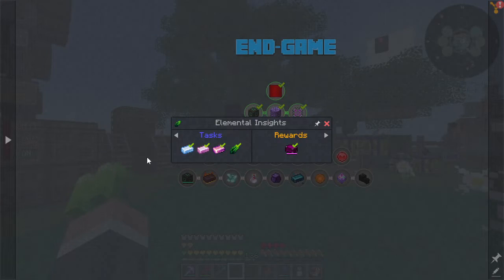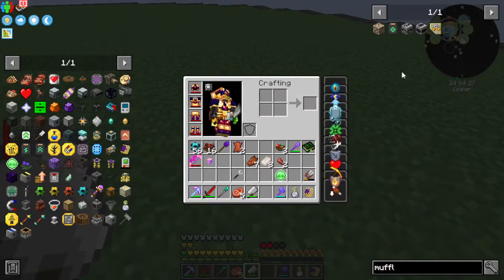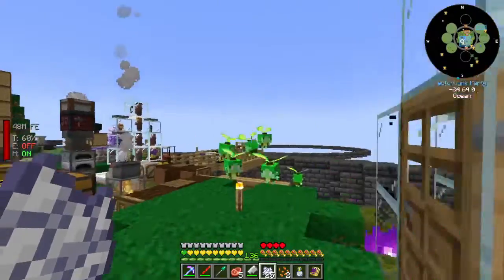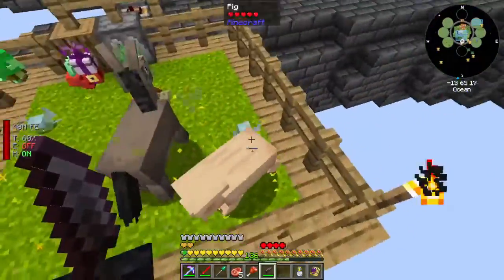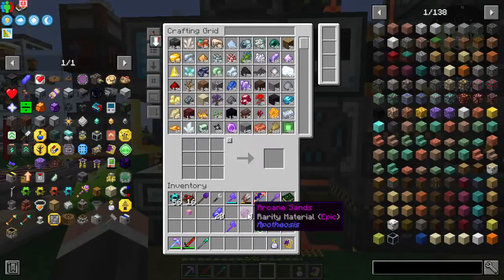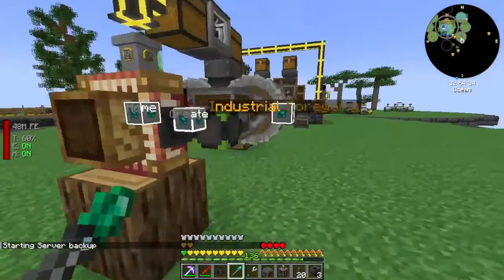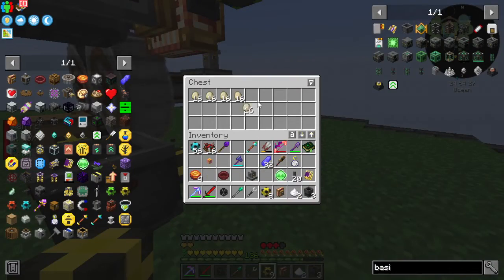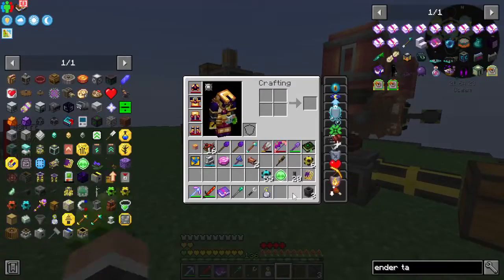FTB Skies | Blaze Cake Production! | E23 | 1.19.2 Skyblock Modpack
We start a brand new modpack called FTB Skies from the Feed The Beast team! SFTB Skies is a new skyblock from the FTB team where you start on one of a few islands of your choice!

We continue on our sky island as we make more progress in the end game tasks as we set up blaze cake production which means we need to delve further into create. We'll need a mechanical crafter to make a crusher so we can crush netherrack to make a base and then use a spout to fill it with lava to make a blaze cake. We also get some other tasks completed including ham from a pig!

About the modpack:

FTB Skies is a modpack that offers a unique and immersive experience unlike anything you've ever experienced before. As soon as you enter this world, you'll find yourself on a floating island, high up in the sky. With no land in sight, the only way to survive and thrive is to utilize the resources around you and build your empire higher and higher into the clouds.

But it's not going to be easy - this modpack will challenge you at every turn. From hostile mobs that lurk around every corner to limited resources that require careful management, you'll need to use your wit and cunning to survive. But as you overcome each obstacle, you'll feel an incredible sense of accomplishment and fulfilment that only comes from conquering the impossible.

As you progress through the game, you'll also encounter a perfect blend of magic and technology that will take your gameplay to the next level. You'll be able to create powerful spells, craft advanced machinery, and harness the power of the elements to help you on your journey.

And with the guidance of various quests, you'll always know what to do next, keeping you engaged and entertained for hours on end. So, what are you waiting for? Spread your wings and take to the skies with FTB Skies - the ultimate adventure in the clouds!

Step aboard the FTB Airship and get ready to soar through the clouds towards a world of wonder and adventure! In the centre of the ship, you'll see a mysterious portal waiting for you, ready to transport you to your very own floating island in the sky.

But be warned - this is no ordinary island. FTB Skies offers five unique and breathtaking islands, each with their own secrets, quest-driven challenges, and surprises. Choose wisely, adventurer - your fate lies in your hands!

Upon arrival, you'll be tasked with unlocking the mysteries of your new island home. But don't worry, there's no shortage of excitement here. With our unique in-game event system, you'll never know what surprises await you around the corner. Explore custom sky villages, gather resources using the brand new Create Sifting mod, and master the art of trade and bartering with our fully custom trade system.

    Use the powerful Eye of Legend to explore the sky and discover floating villages full of loot and treasures!
    With mods like Create/Create Sifting and Refined Storage, gather and process resources like never before, opening up new possibilities for crafting and building!
    Dive into the fascinating worlds of Mekanism, Elemental Craft, Botania, and RF Tools, where magic and technology blend together in exciting and innovative ways!
    Experience the thrilling gameplay of Hostile Neural Networks and Applied Energistics, and get ready to be amazed by the incredible FTB Exclusive in-game event system that will delight and surprise you with new features as you play!